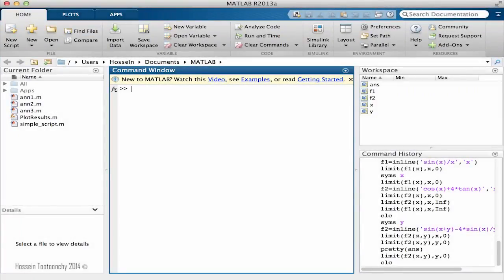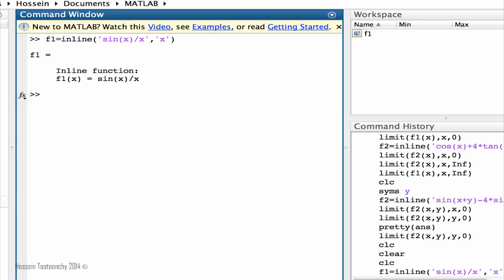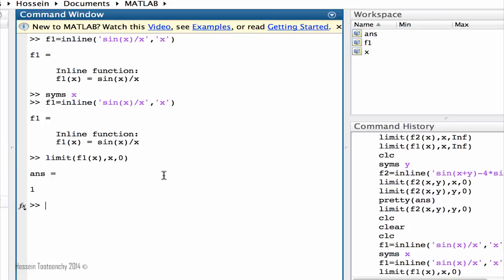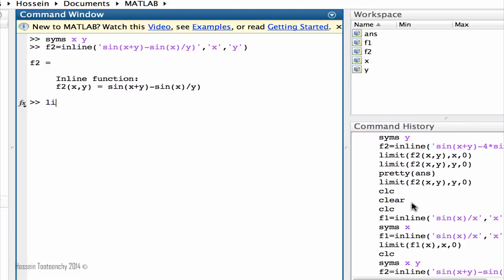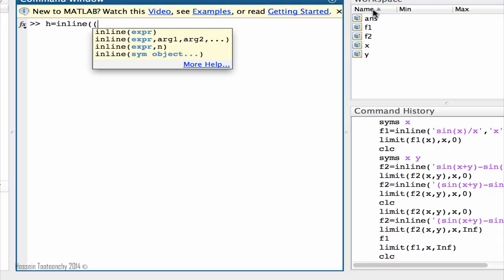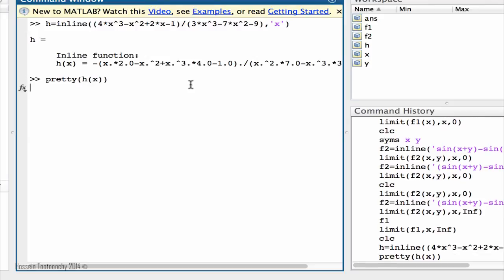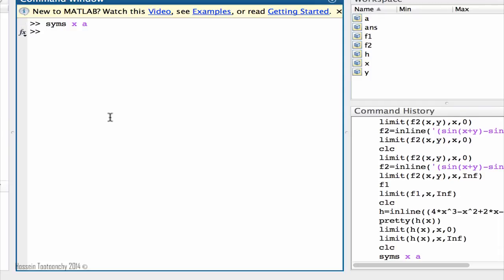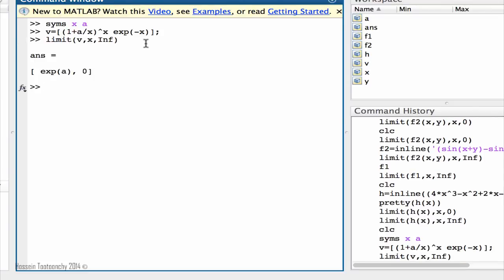Learning MathLAB Programming x54 Limit